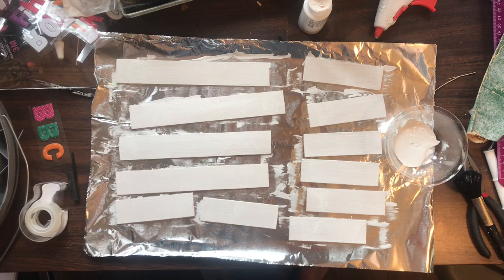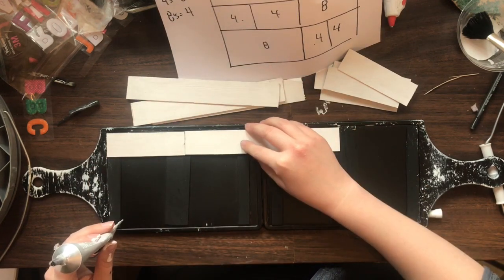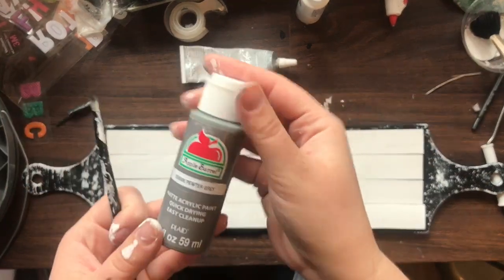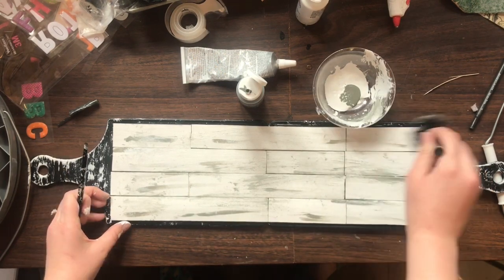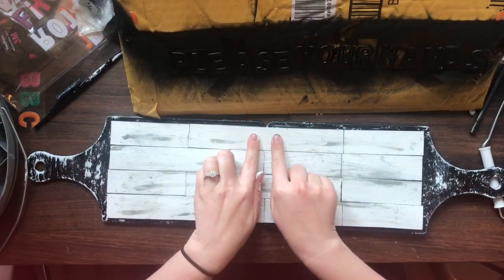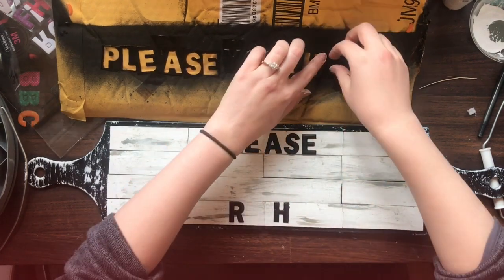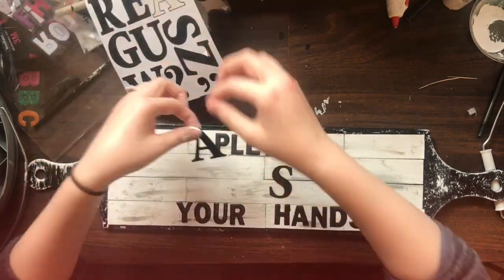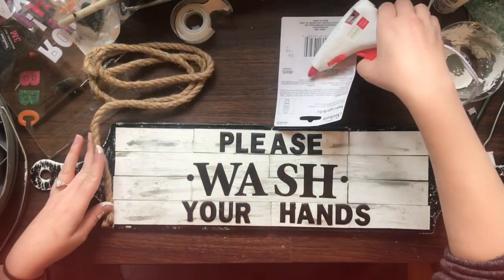DIY Farmhouse Bathroom Sign | Walmart & Dollar Tree DIY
DIY Rustic Farmhouse Bathroom sign made using products from Walmart and Dollar Tree.